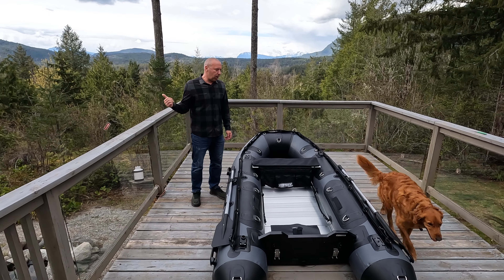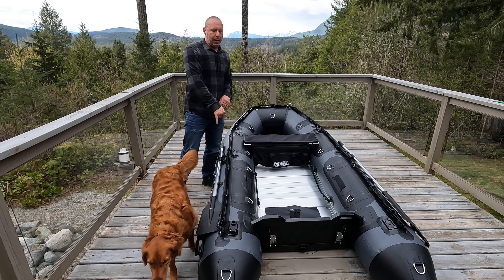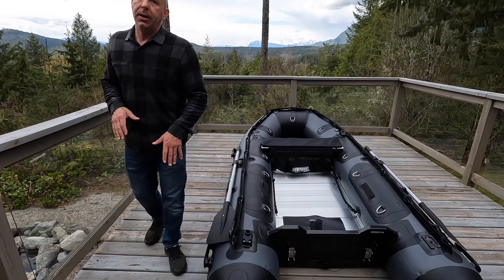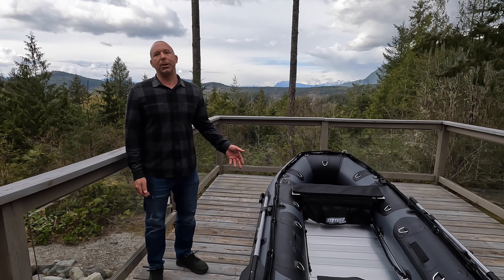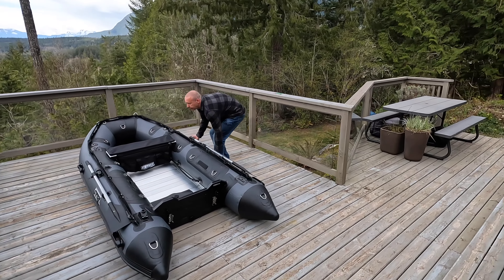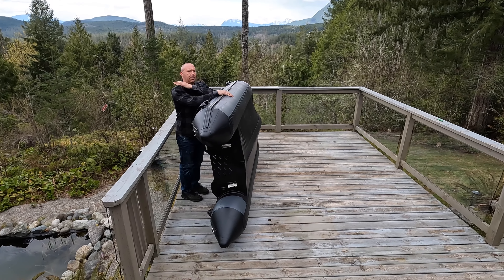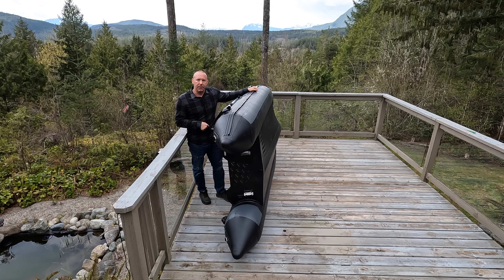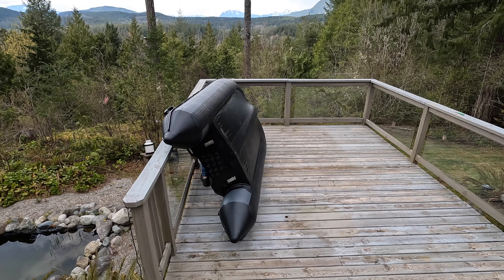TRANSPORTING your INFLATABLE BOAT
Today we are talking about different ways you can transport your inflatable boat.  We are showcasing our Stryker LX 320 (10' 5") that we have attached launching wheels onto the transom to make transportation easier.  When we get down to Pender Harbour later on, and we put our Mercury 9.9MH on the transom, the wheels will come in handy when we are ready to launch the boat in the ocean.
The LX 320 weighs about 125lbs and I'm going to show you how I carry the boat from our deck to the truck, making sure to bend at my knees and consulting your physician before you lift anything.
Once the boat is at the truck, you can attach the wheels, grab the front handle at the bow of the boat and lift it onto a sled deck being careful not to get it near the sharp edges(you can use cardboard to cover these so there is no damage that can occur).  If you don't have a sled deck, there are several other ways you can transport your boat. For example, you can put your boat on top of your tonneau cover or inside your truck box or on a road runner boat trailer.  You can also deflate the boat and pack it into 2 bags, making this transportation even easier.  (Bag is about the size of a hockey bag). There are lots of ways to transport, any way you like!